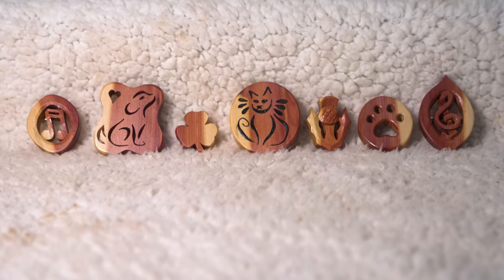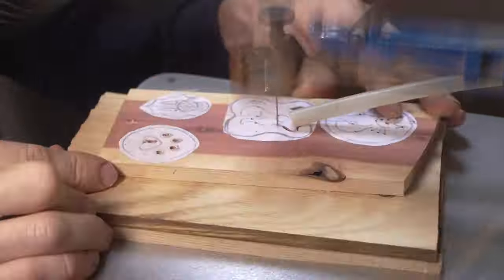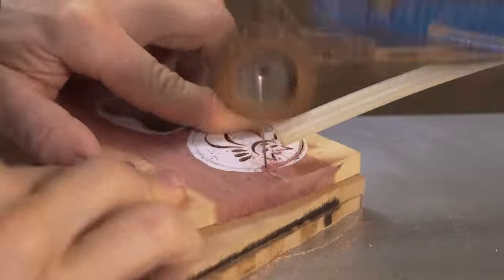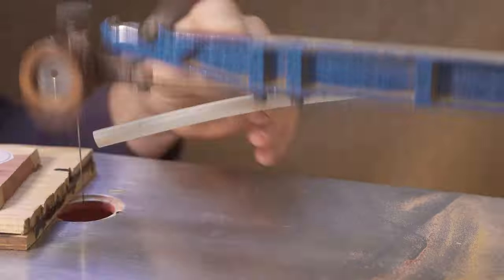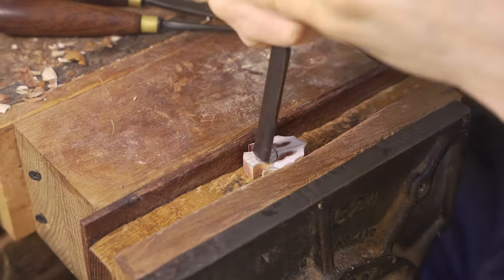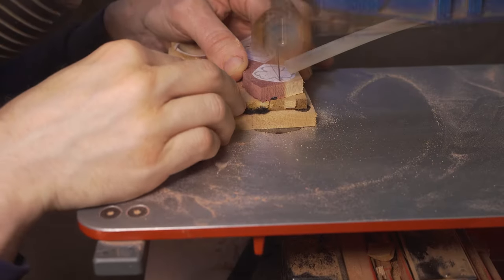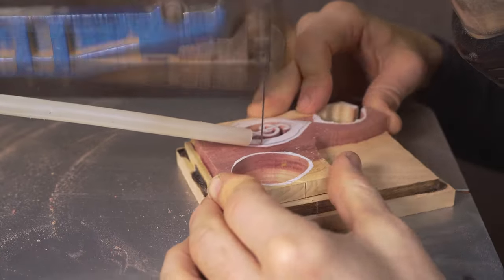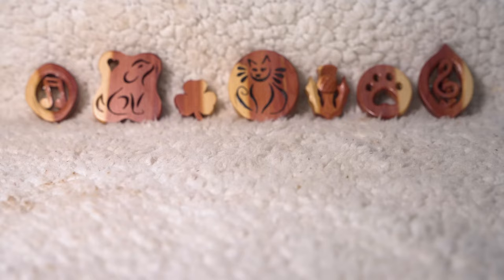Scroll saw jewellery. Badges/Brooches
A demonstrates of how we use the skills of scroll sawing and wood carving to make wooden jewelry. A demonstration of the process you can use to make wooden jewellery. Wooden jewellery making is great fun and a relatively straightforward process to learn. We share seven different badge and brooch designs.

An easy to follow wooden jewellery tutorial that can be used and adapted to help you make your own wooden brooches using a scroll saw. This simple wooden jewelry making guide can be used and adapted to help you make your own jewelry in wood.

These are great scroll saw and wood carving projects that can be made and adapted to suit the scroll saw that you use and wood carving that you do.